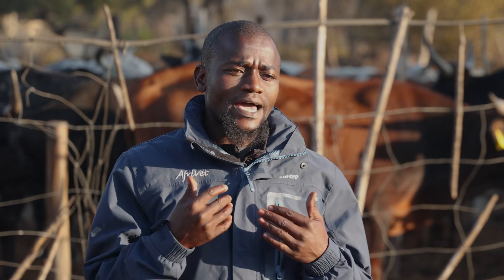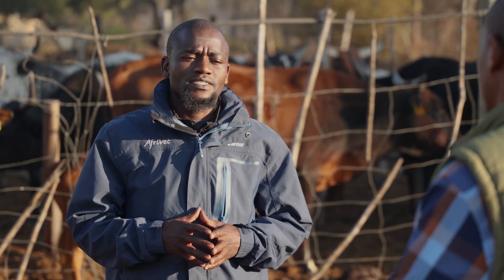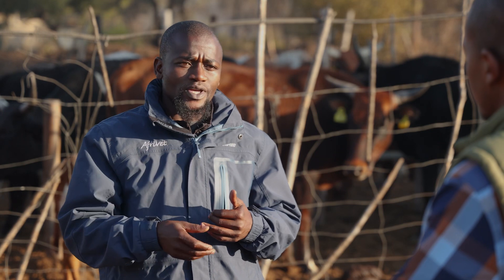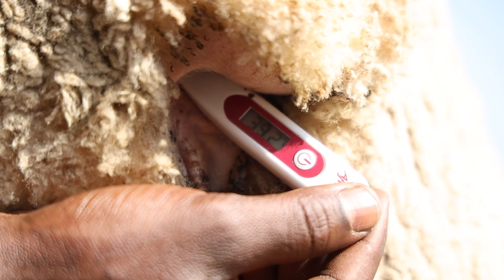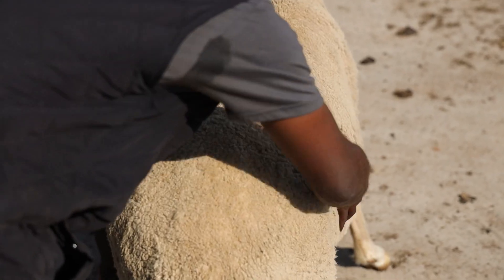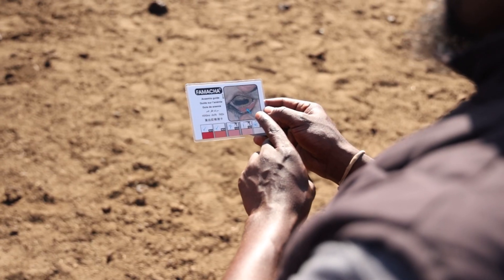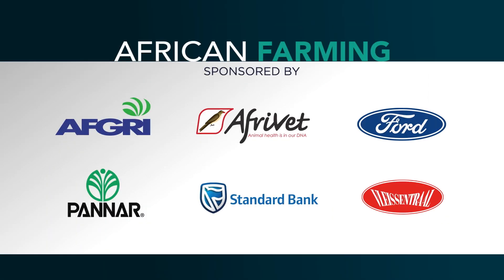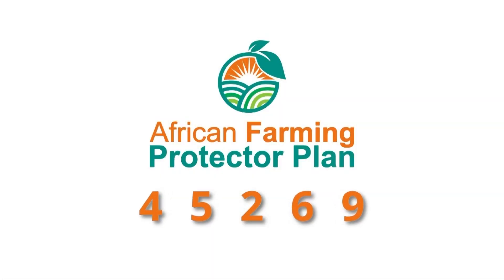Importance of daily observations in agriculture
Why is it important to do daily observations on your farm and how can a daily observation card assist? Afrivet's Learnership Manager, Siyanda Mabaso offers advice in our latest episode of African Farming Digital.